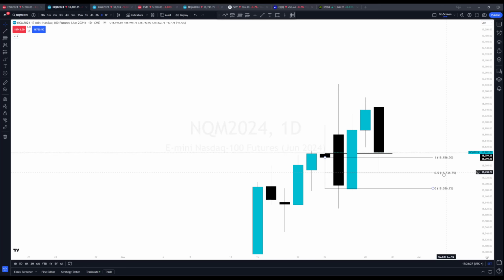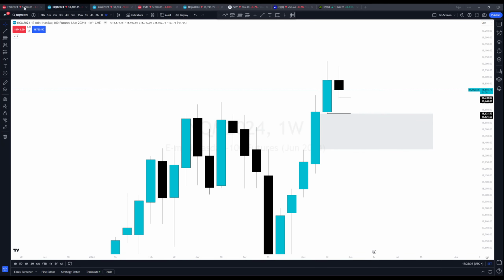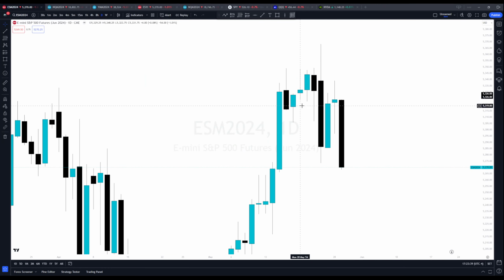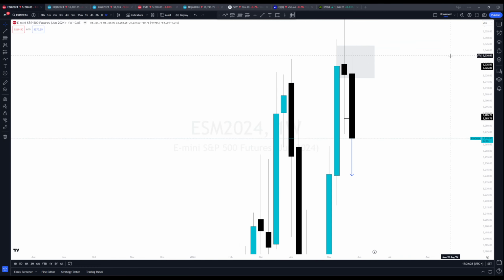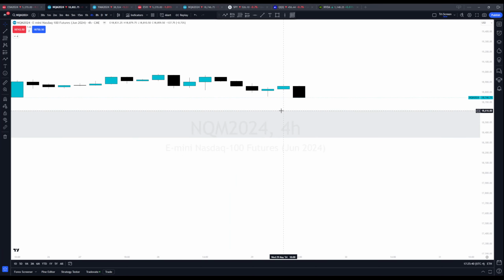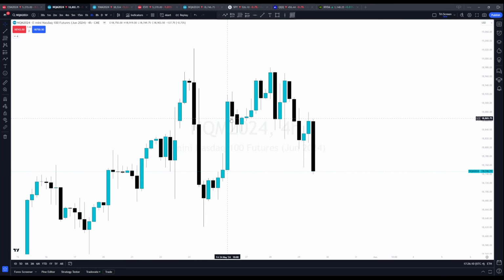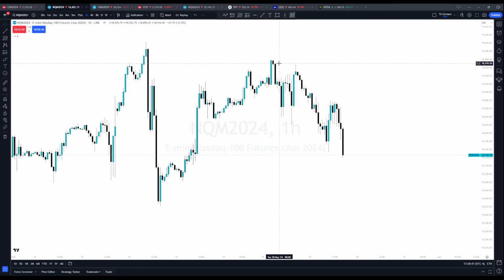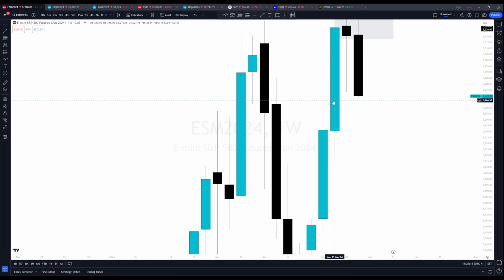29 May 2024 Market Review